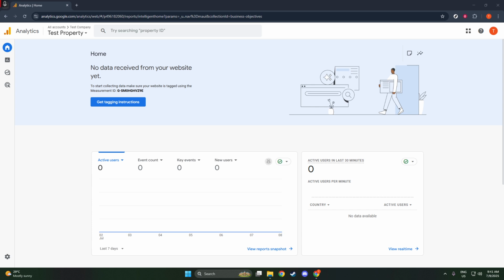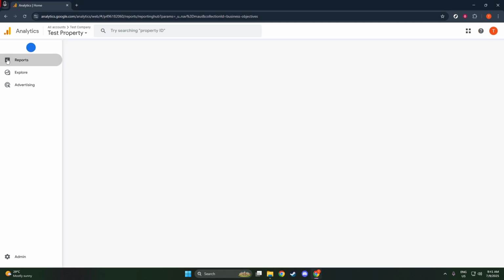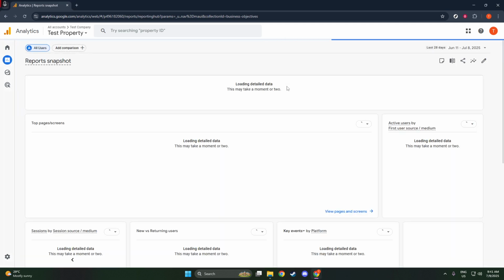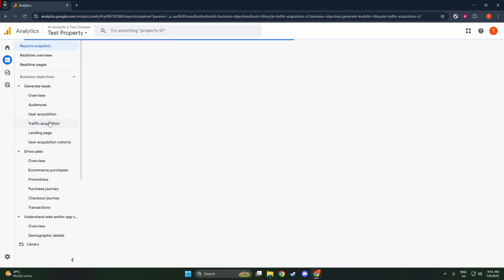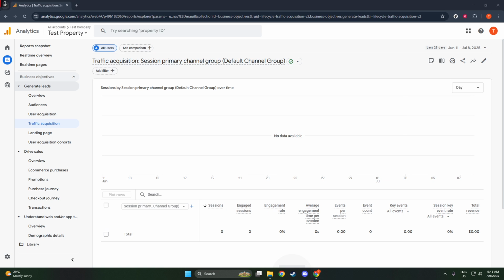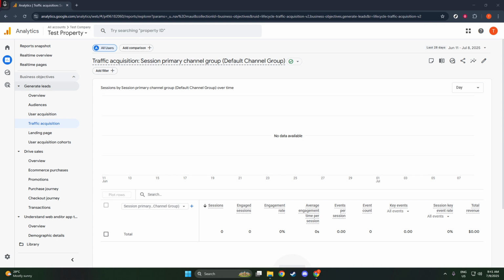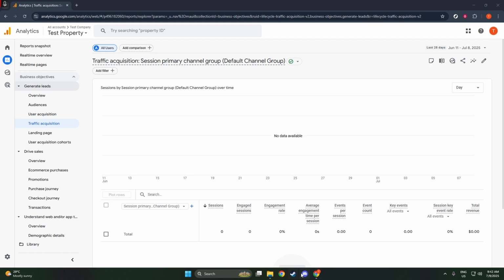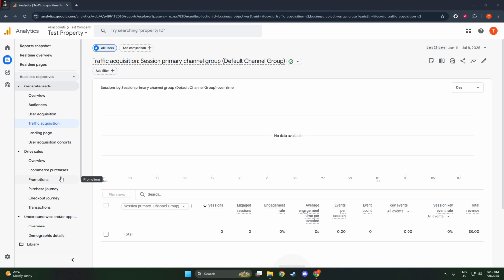How to Find Sessions in Google Analytics 4 [2026 Full Guide]